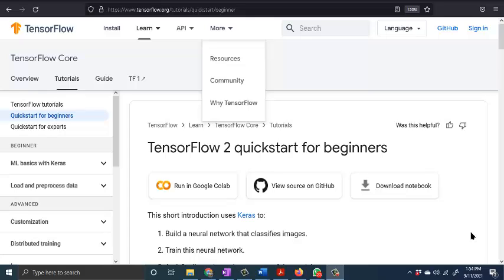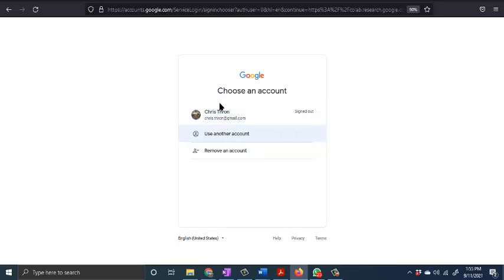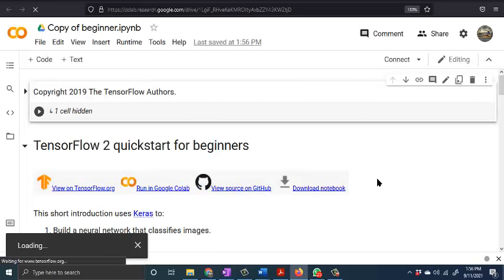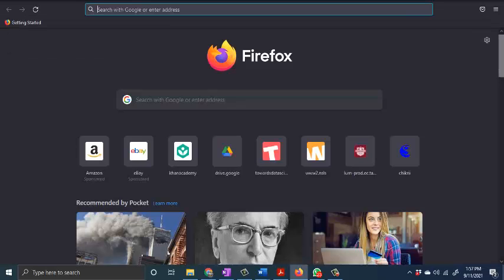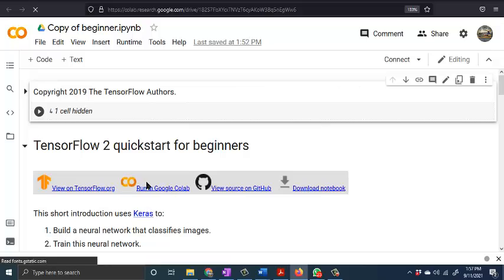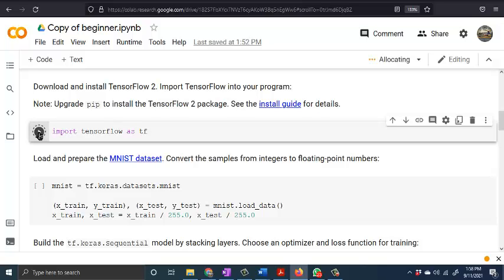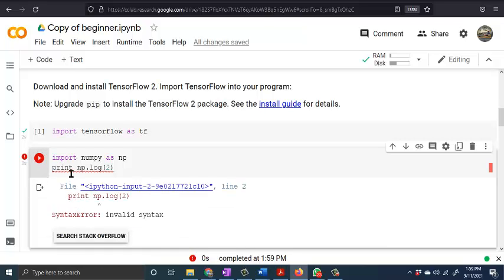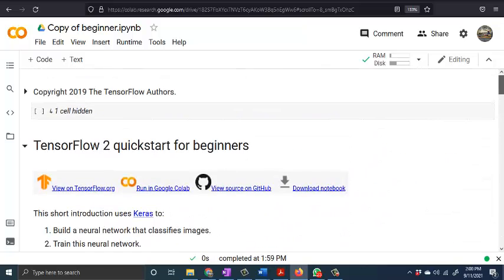Google Colab on Google Drive